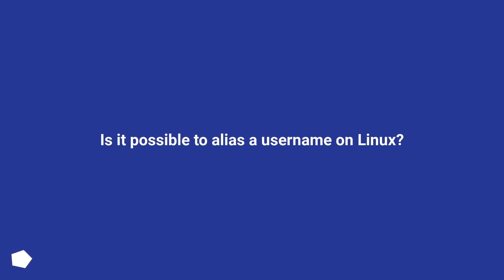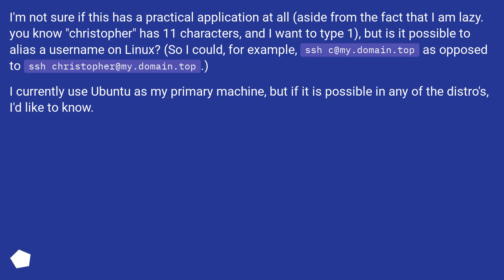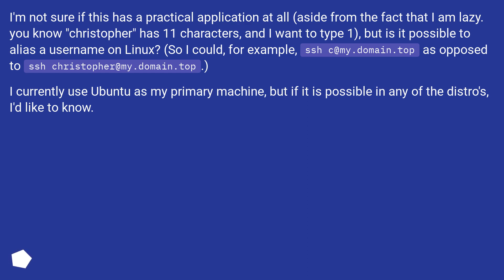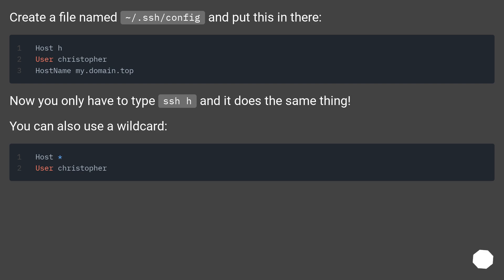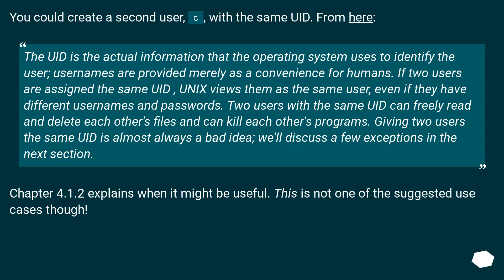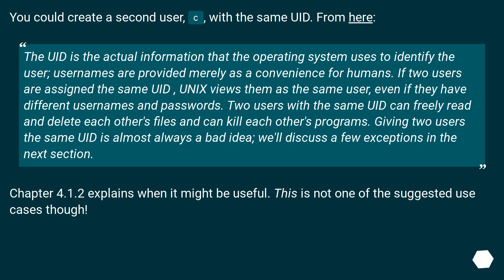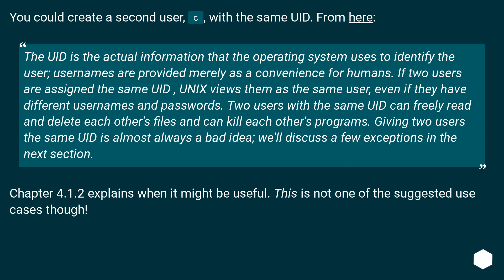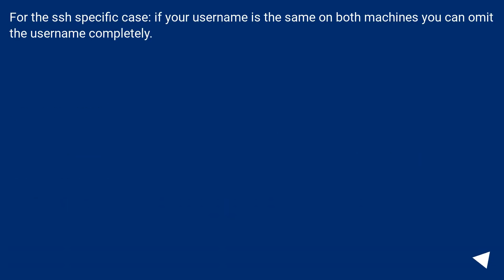Is it possible to alias a username on Linux?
Chapters
00:00 Question
00:42 Accepted answer (Score 33)
01:08 Answer 2 (Score 19)
02:01 Answer 3 (Score 1)
02:17 Thank you